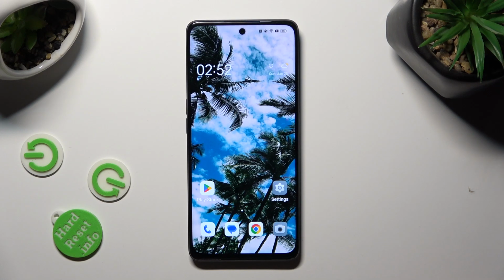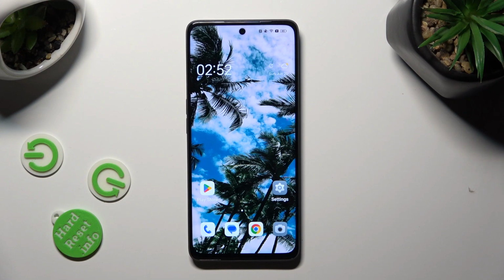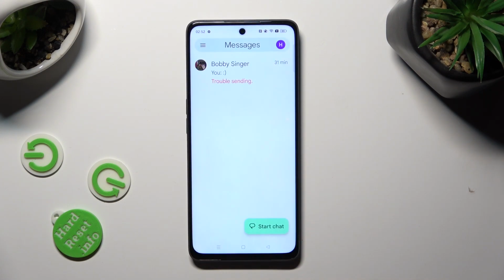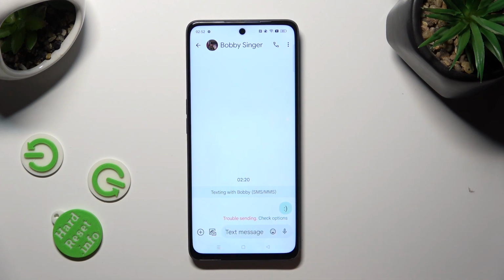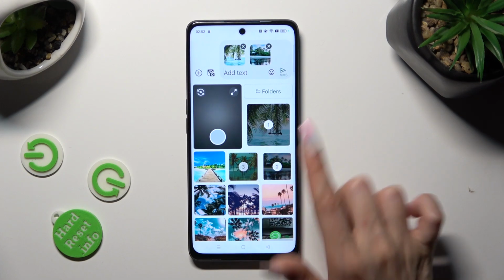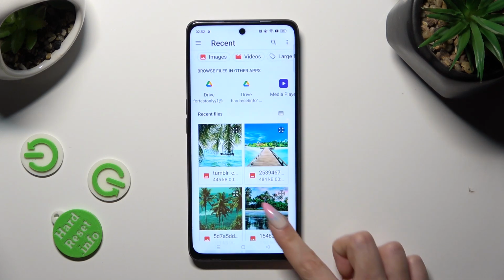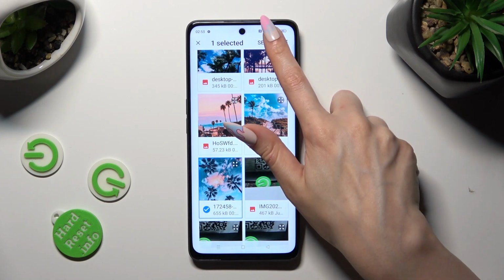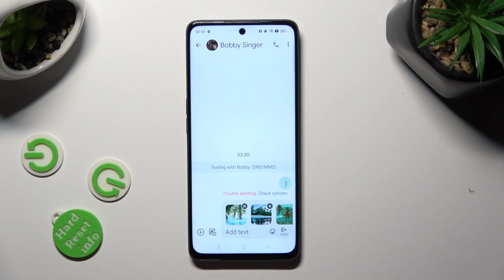How to Add Photos To Your Text Message on Oppo A1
Find out more about Oppo A1:
Hello there! In this video, we're excited to demonstrate how you can add photos to your text messages on your Oppo A1. Our expert will guide you through the process of opening a new message and adding a picture as an attachment. We appreciate your continued support, and we're thrilled to have you here with us. If you want to know more about your Oppo A1, visit our YouTube channel.

How to add photos to the text message on Oppo A1? How to add attachments to a text message on Oppo A1? How to attach pictures to your message on Oppo A1?